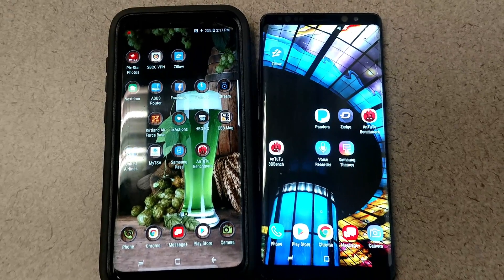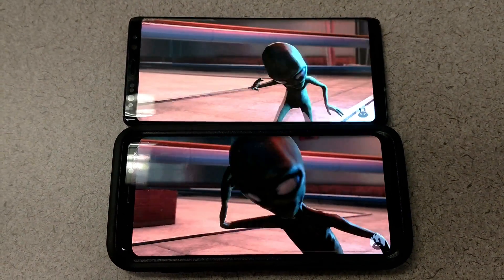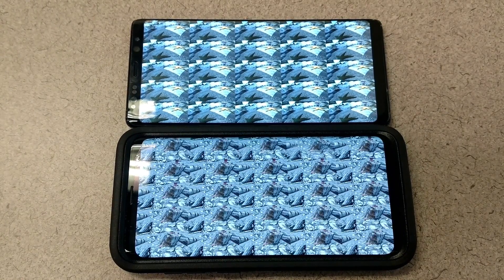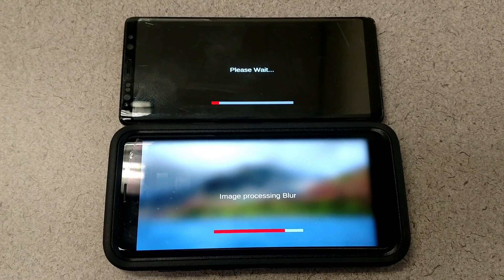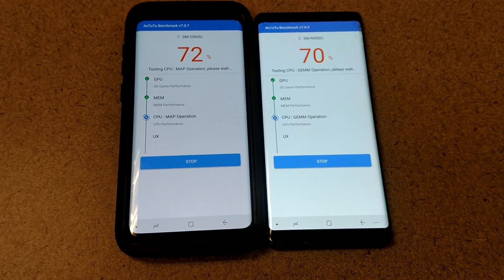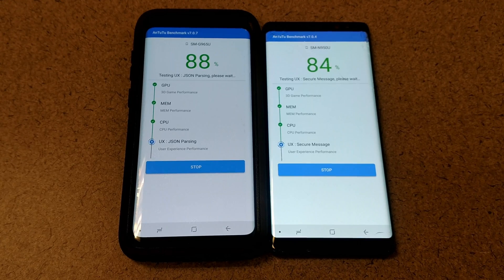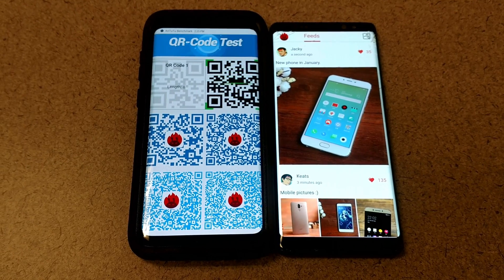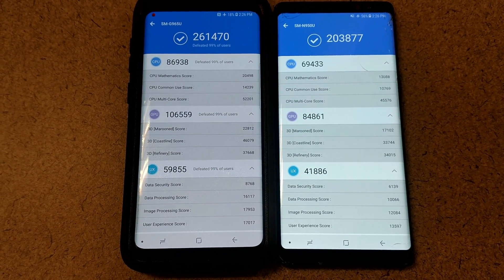Galaxy S9 Plus vs Galaxy Note 8 Antutu Benchmark test!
In this video, I put the BRAND NEW Galaxy S9 Plus vs the Galaxy Note 8 head to head in an ANTUTU Benchmark test. Last year's flagship vs this year's flagship. Is the New Snapdragon 845 strong enough and fast enough to take out the Snapdragon 835 beast from last year??? Watch to find out!